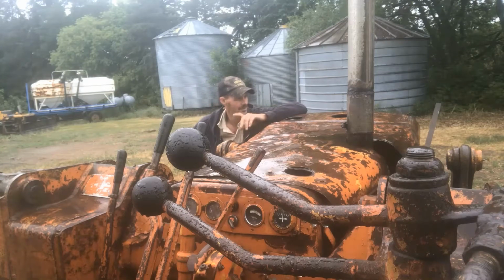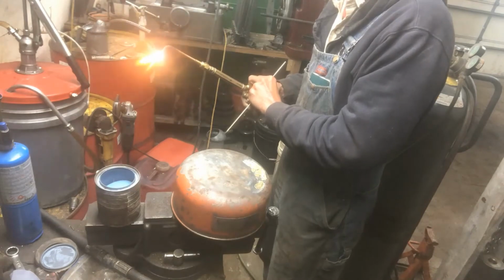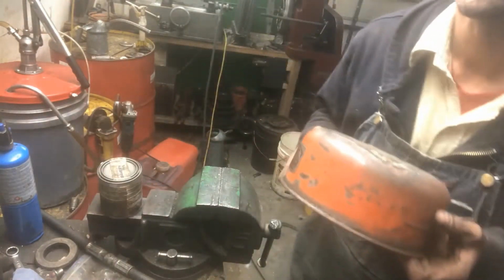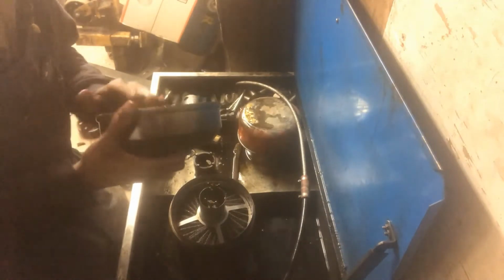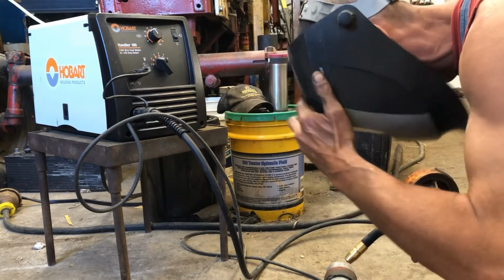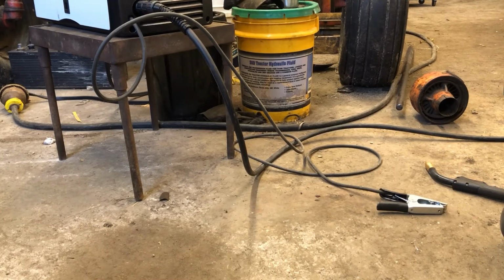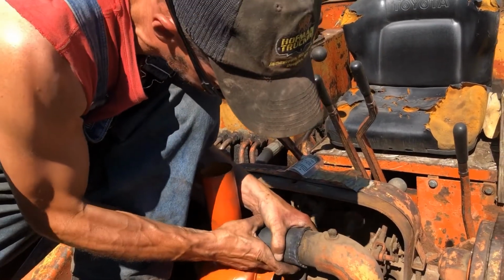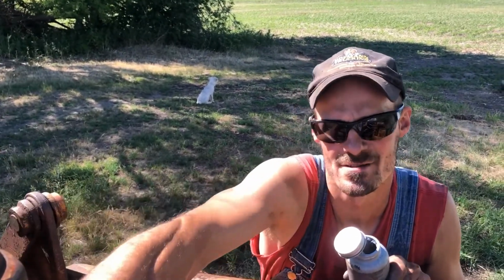Allis Chalmers HD6G Gets Some Clean Air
Getting a new used air cleaner on the Allis Chalmers HD6G, Brazing up the oil bowl, welding on an intake extension, final assembly into the loader.